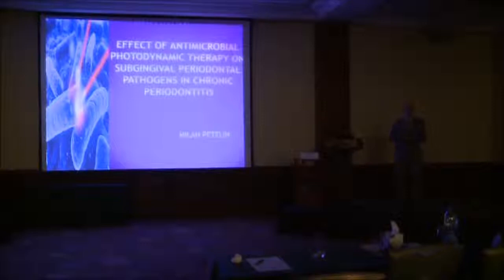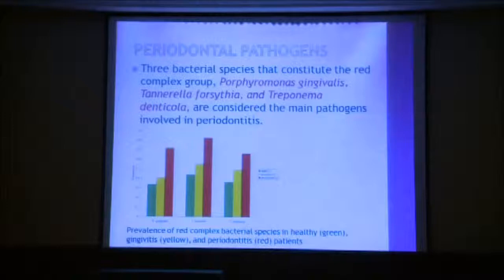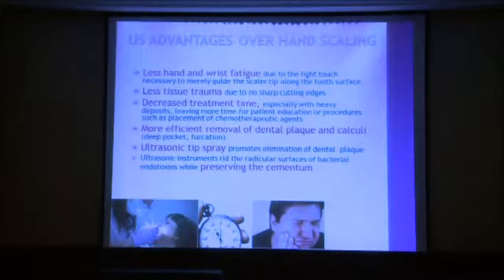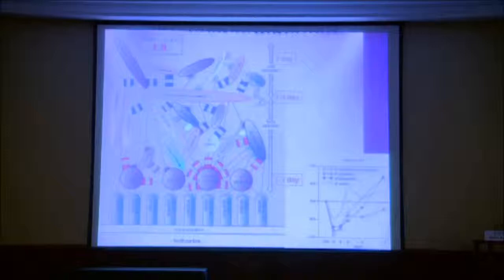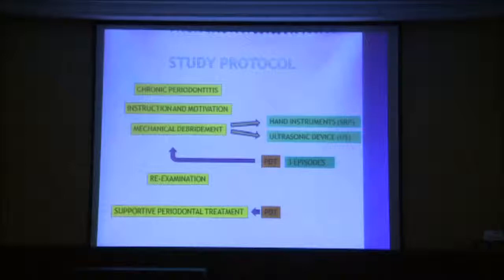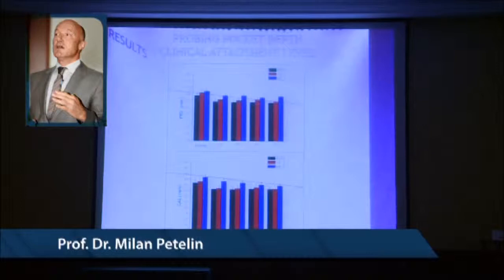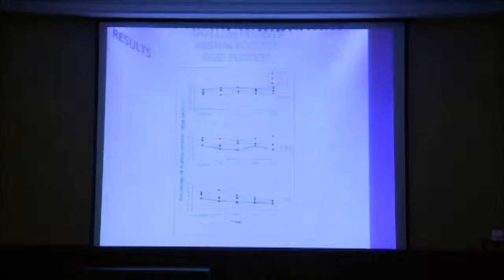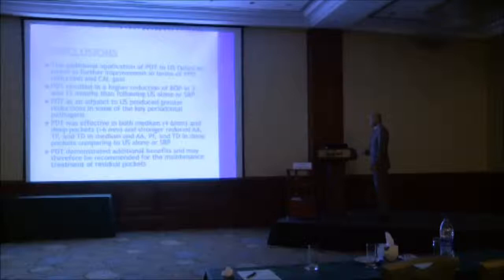Effect of antimicrobial photodynamic therapy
Prof  Dr  Milan PetelinPeriodontitis is a chronic inflammatory disease of the supporting structures of the teeth. The
main approach to treating periodontitis involves the removal of supra and subgingival plaque
biofilm by means of mechanical debridement. The aim of our study was to evaluate the microbiological
effect of repeated antimicrobial photodynamic therapy aPDT, which followed mechanical
debridement, on subgingival biofilm composition in chronic periodontitis.